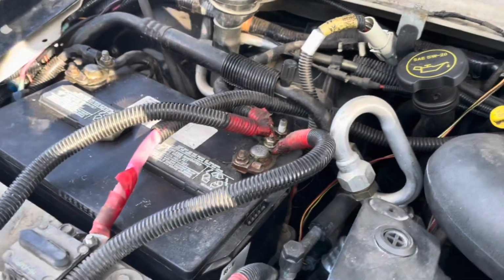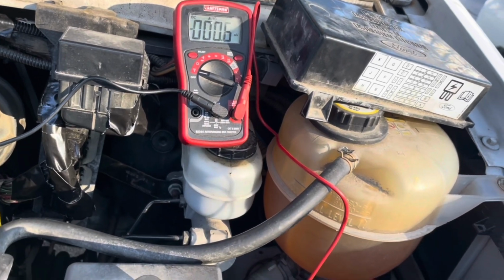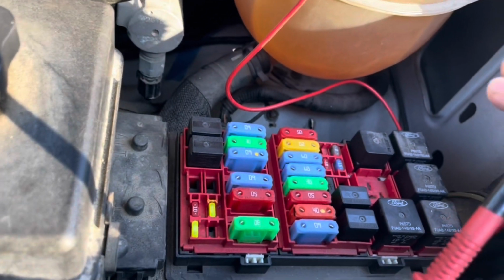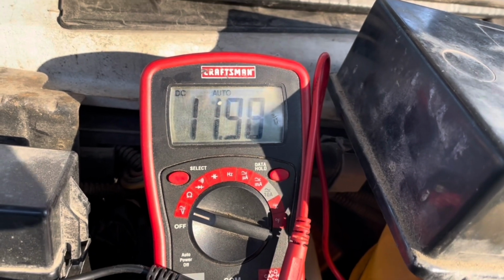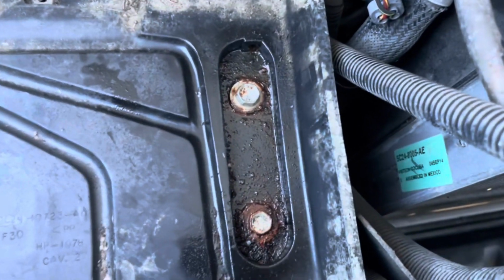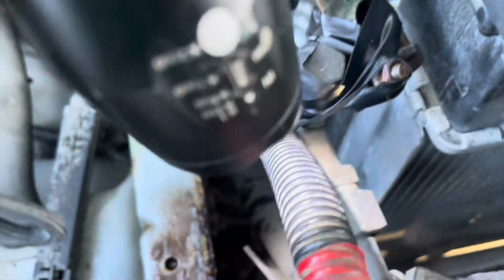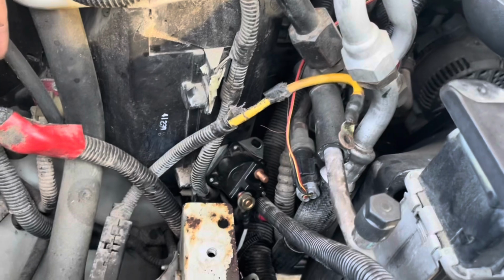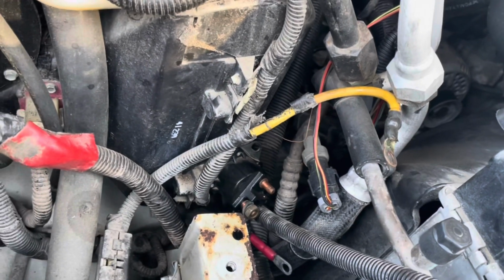Dim Running Lights Part 1:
Found the faulty component on my van thats giving it dim running lights.

Already went bananas testing the pullswitch and all the wiring that goes from the fusebox to under the vehicle and up the back for all the tailights and running lights loom.

The stock brown wire from the pullswitch for the running light circuit energizes a small relay which connects power from the auxiliary battery to the brown/white wire that goes to my tail and running lights.

The 2 front running lights are powered by the stock brown wire i mentioned as is the interior AND the small relay for the rear and roof running lights.

This explains why my 2 front running lights were bright and the others were dim.

Because they get their power from the auxiliary battery. But what happens when the auxiliary battery is not getting recharged?
Dim lights are what happens.
This big relay i found underneath the main battery connects the main battery to the auxiliary battery ONLY with the key in the run position.
Well, its supposed to.

I made other videos showing all the testing i did for the end of the circuit and testing the pullswitch plus all the schematics for that stuff but this footage here is far more interesting because its where the problem is and how i found it and how i'll fix it.